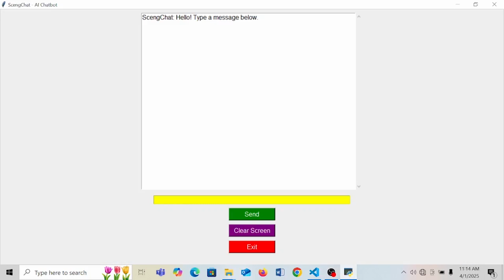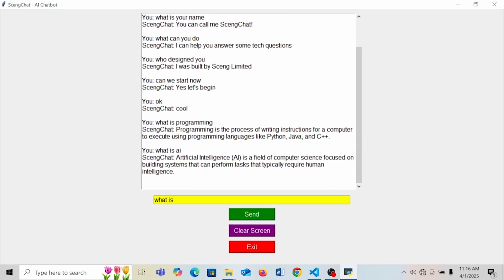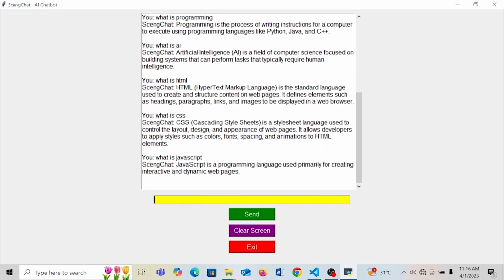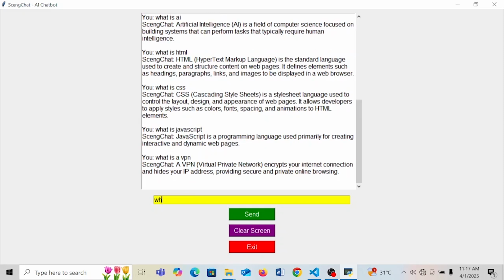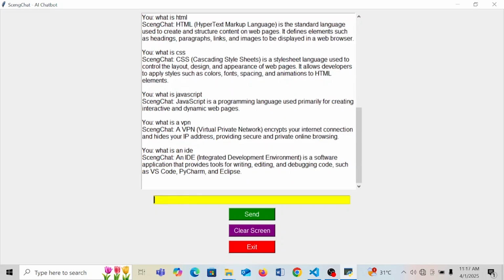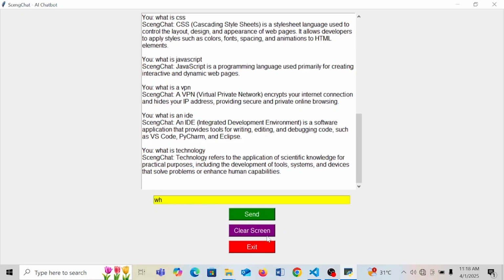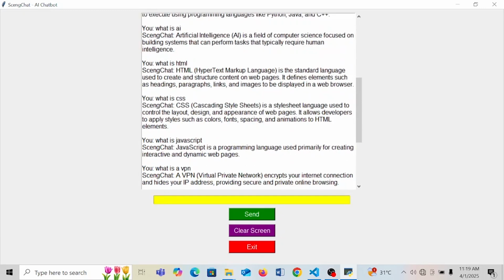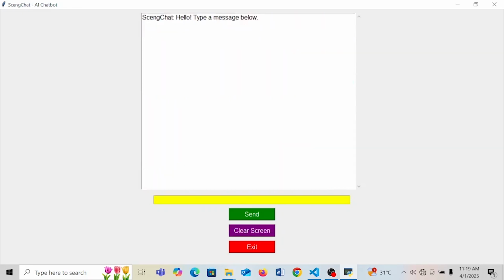Meet ScengChat: The AI Assistant for Tech Questions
🚀 Meet ScengChat – Your Smart AI Assistant for Tech! 🤖

Say hello to ScengChat, the AI assistant designed to answer your tech-related questions with accuracy and speed! If you're a beginner learning to code, ScengChat has you covered.

🔹 Need help with Python, JavaScript, AI, or Cybersecurity?
🔹 Stuck on a coding problem?
🔹 Looking for tech insights in seconds?

ScengChat is built to provide real-time, precise answers that help beginners learn, solve problems, and stay ahead in tech.

💡 Try ScengChat today and experience the future of tech assistance!